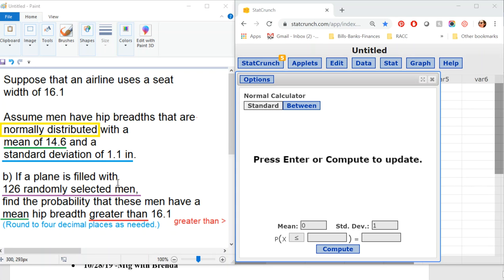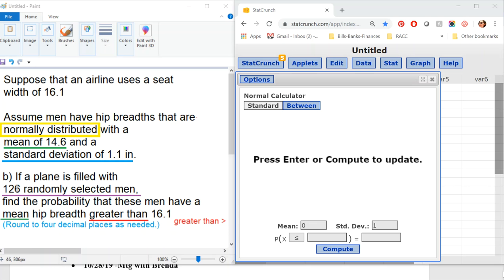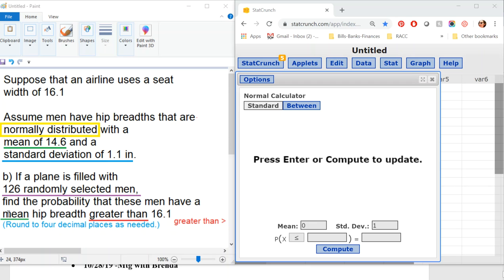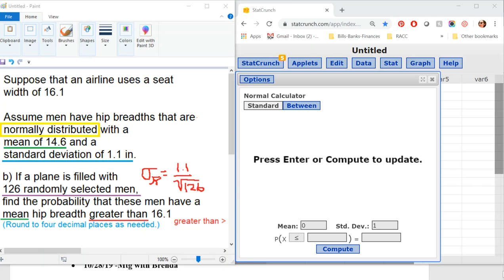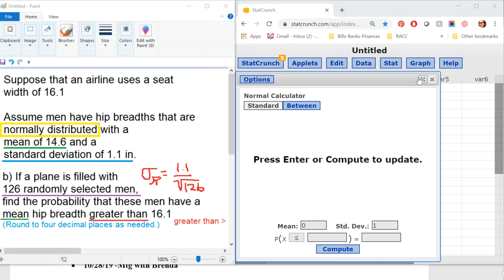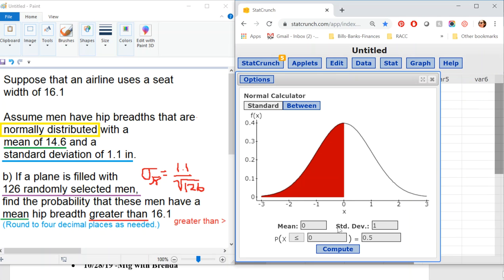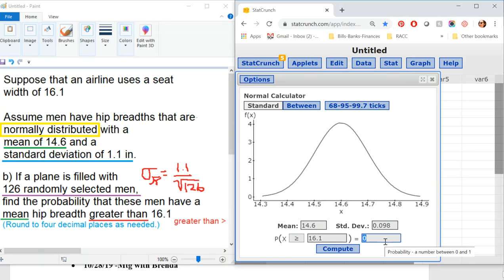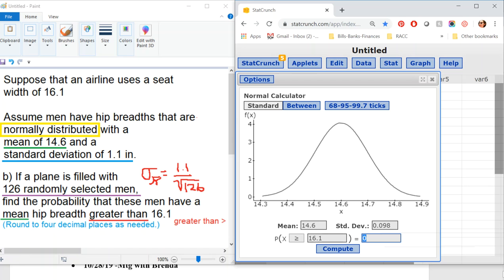Find the probability of a sample mean for a nonstandard normal distribution - StatCrunch